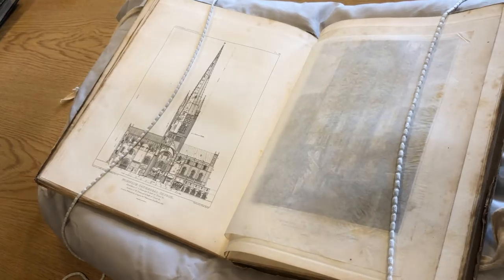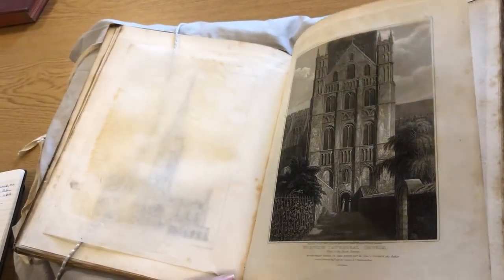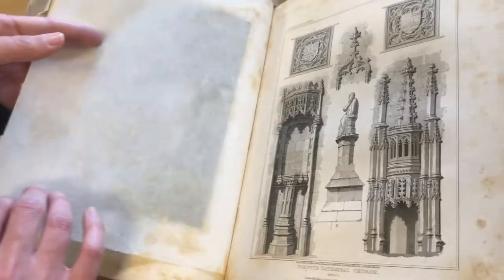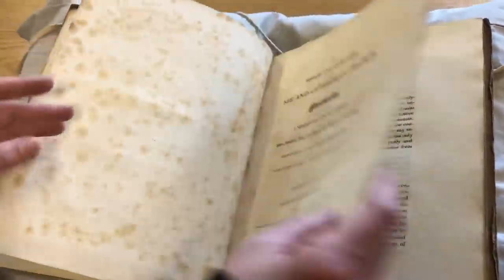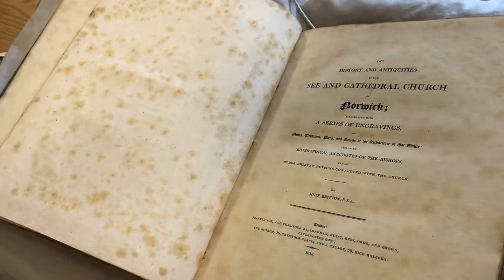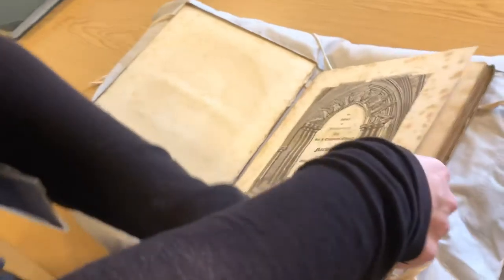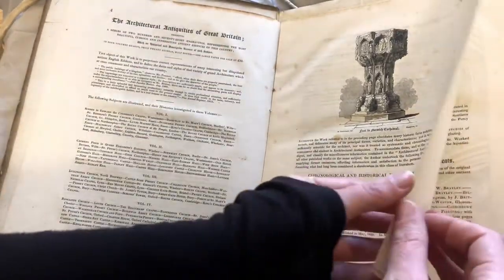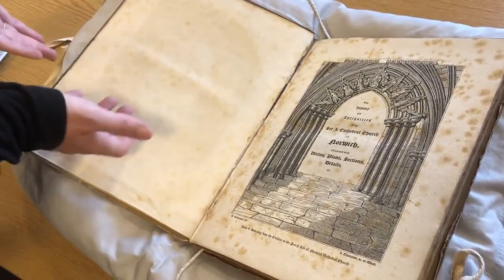Spotlight: English Churches 3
Join Anja for this month's Special Collections Spotlight Session, showcasing some of the books in Bromley House's collections which investigate the history and architecture of English churches. This third part shows a book about Norwich cathedral.